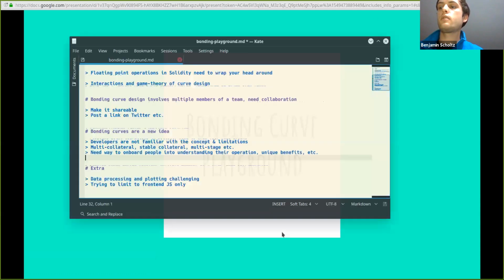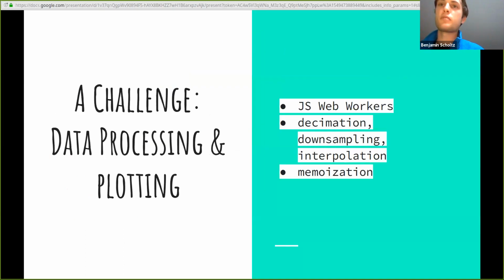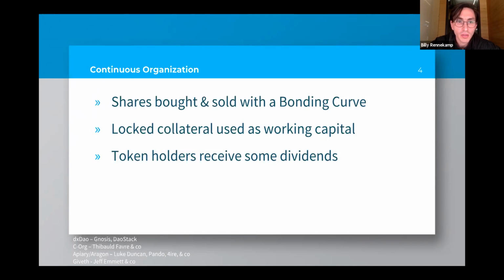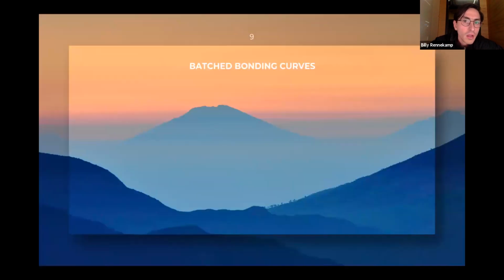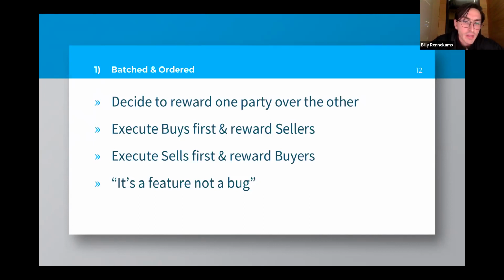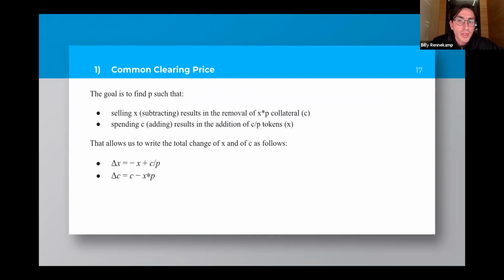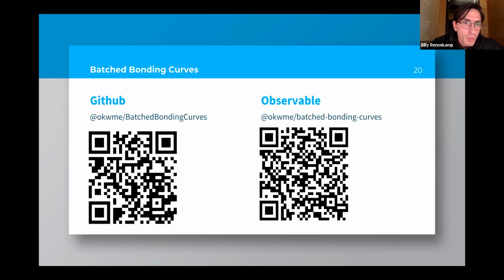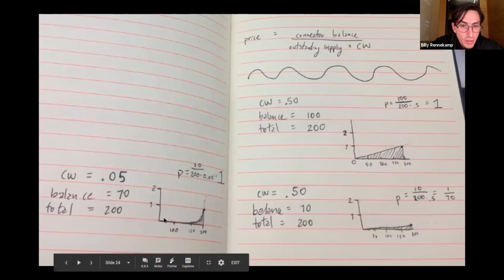Curation Markets Community Call 4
6th of February 2019, The Fourth Curation Markets Community Call.

Presenters

Ben Scholtz (@BenScholtz ) | Twitter
1. Gives a demo on a bonding curve simulator.

Billy Rennekamp (@billyrennekamp ) | Twitter
1. Presents on batched bonding curves to combat front-running & adjustable collateral.

Sign up for an upcoming curation markets community call via this link: goo.gl/ddR8TT